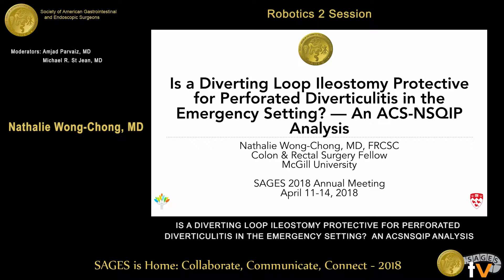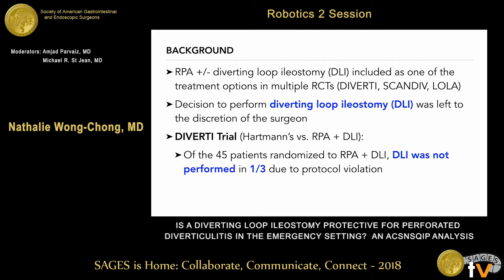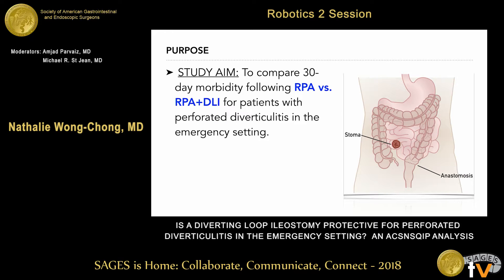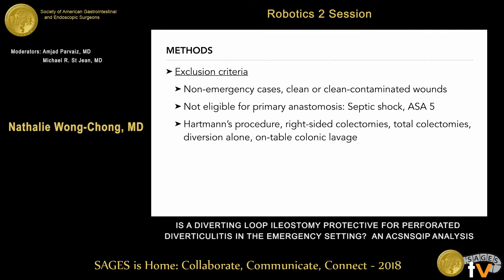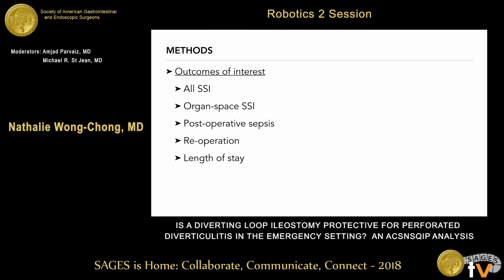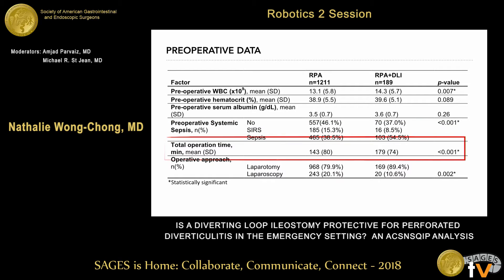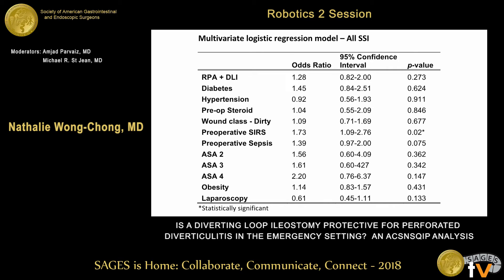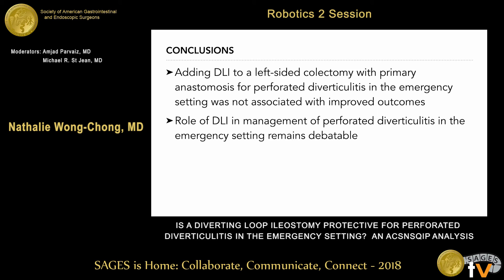Is a diverting loop ilieostomy protective for perforated diverticulitis in the emergency setting?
This talk was presented at the 2018 SAGES Meeting/16th World Congress of Endoscopic Surgery by Nathalie Wong-Chong during the SS27: Residents/Fellows Session on April 13 2018